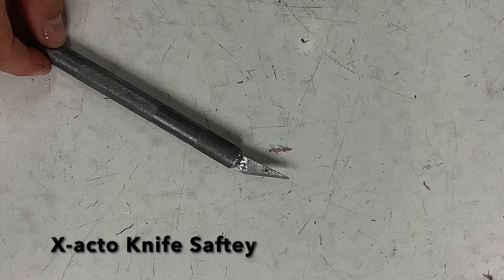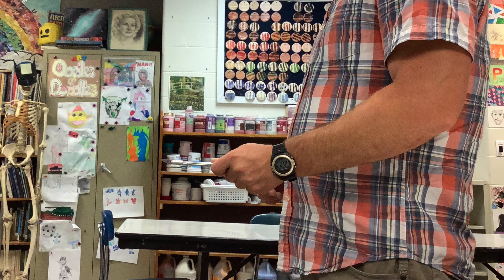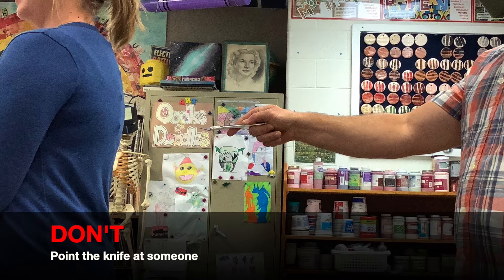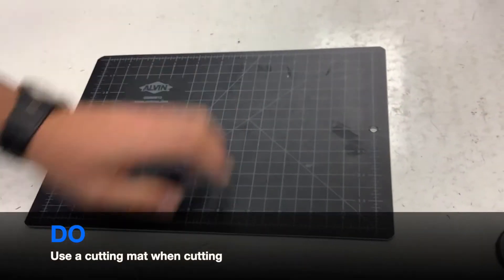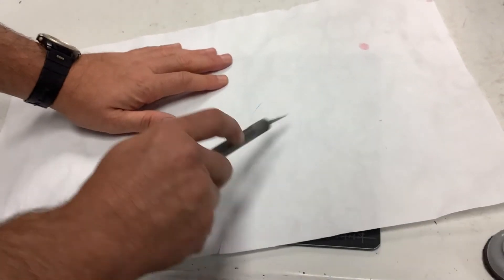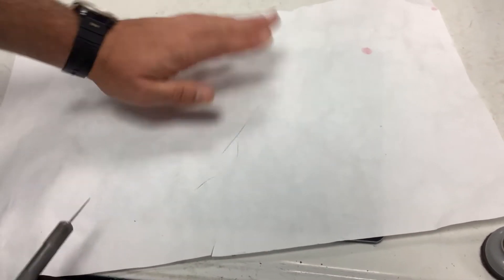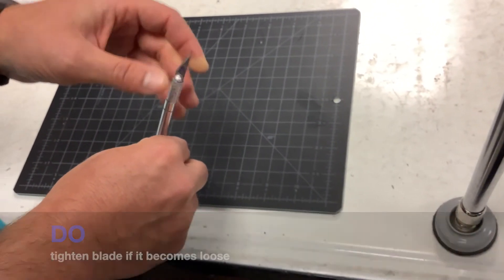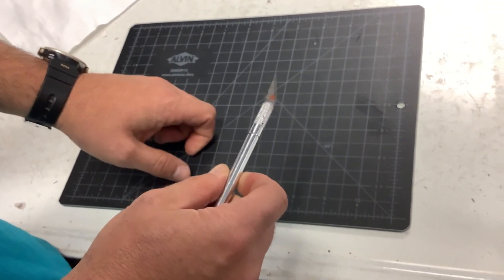X-acto Knife Safety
This is a demonstration video for my students on X-acto knife Safety.